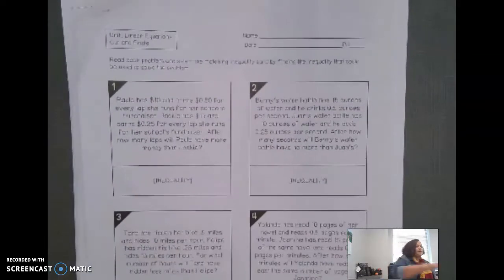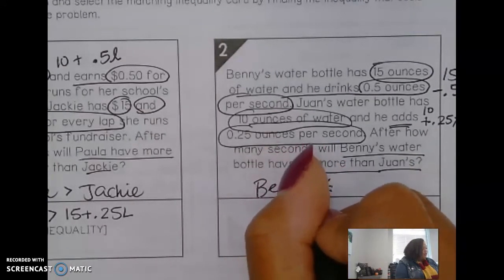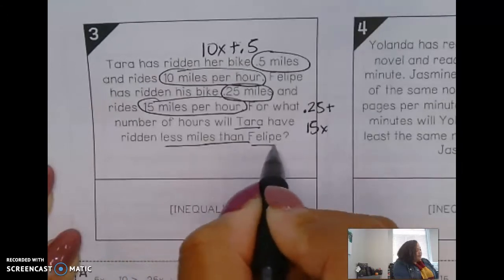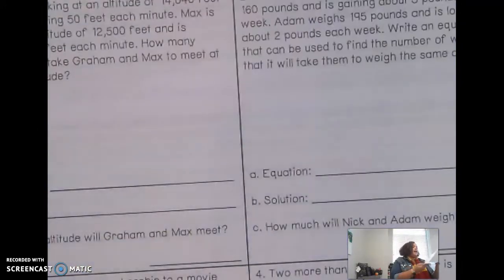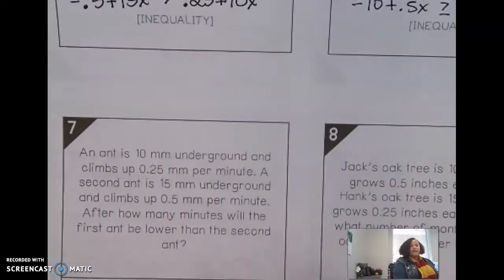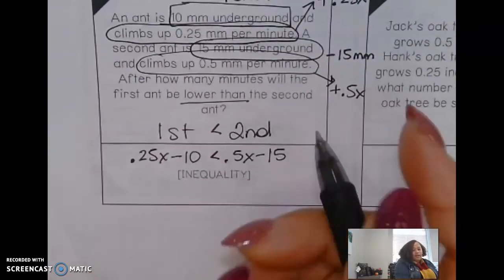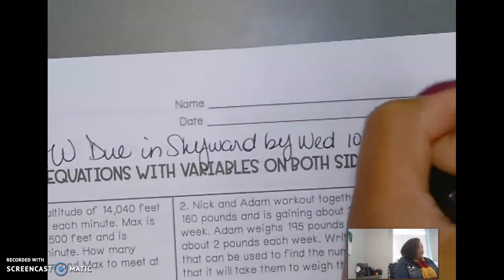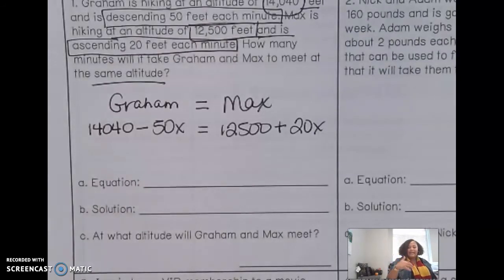Writing Equations/Inequalities with Variables on 2 sides